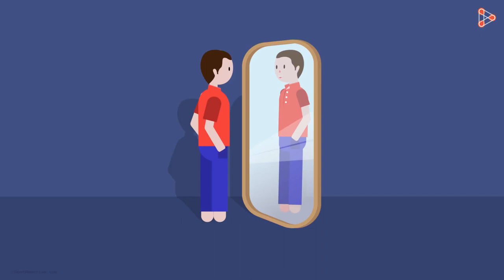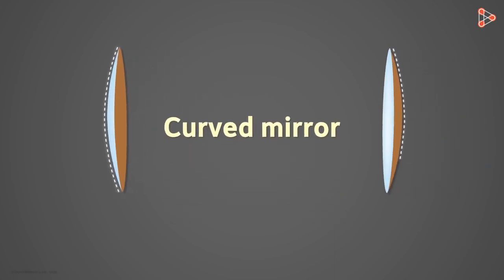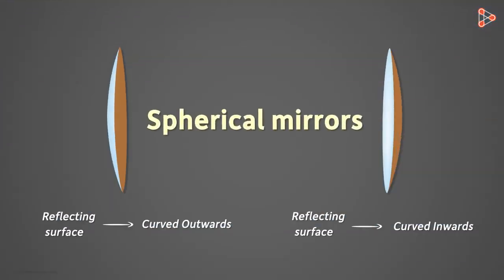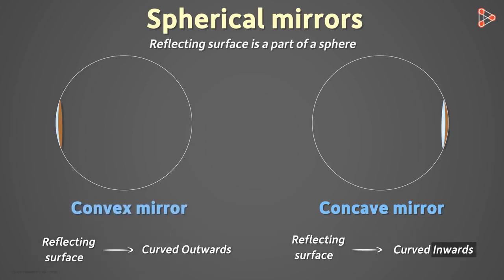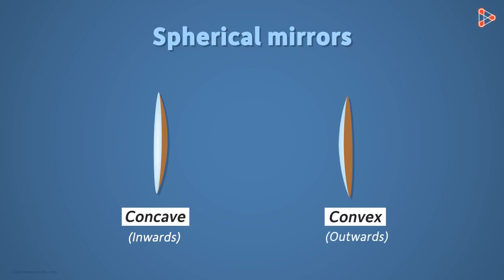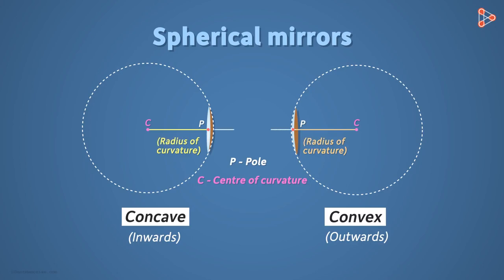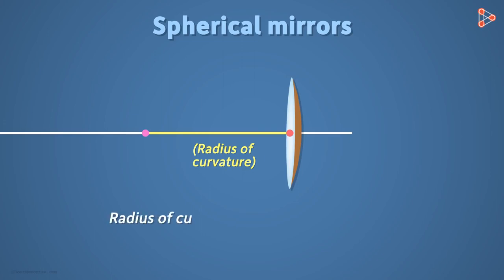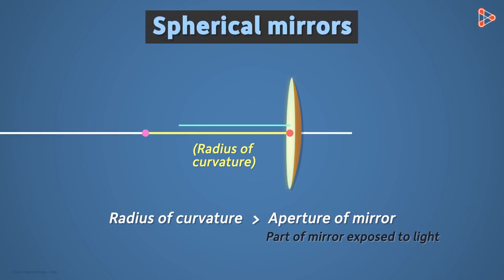Chapter light- properties of spherical mirror